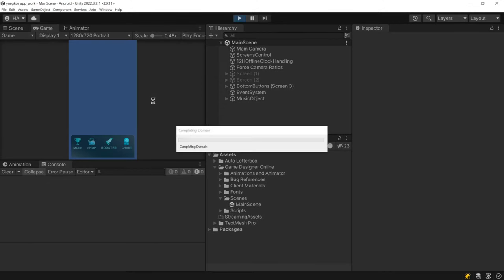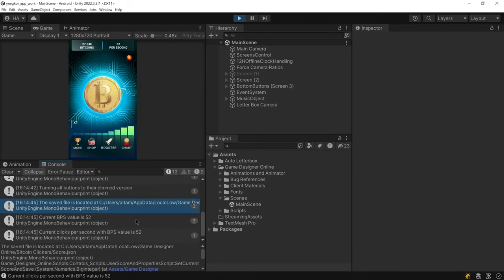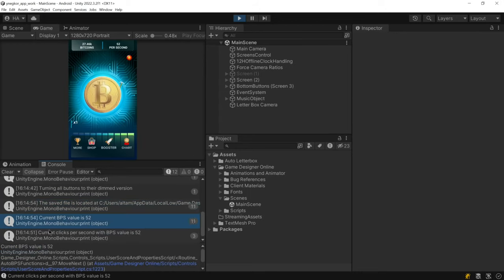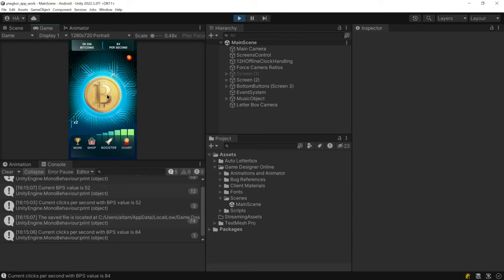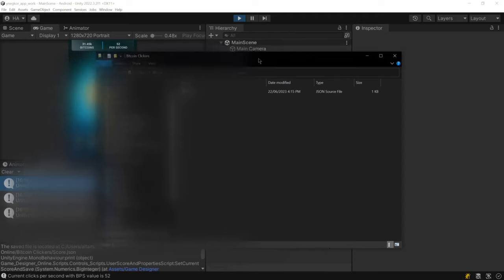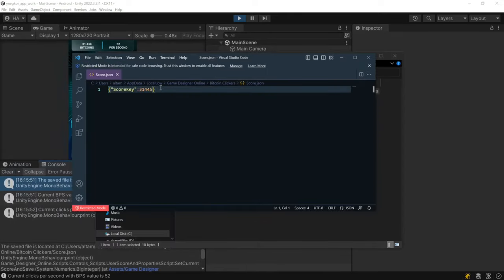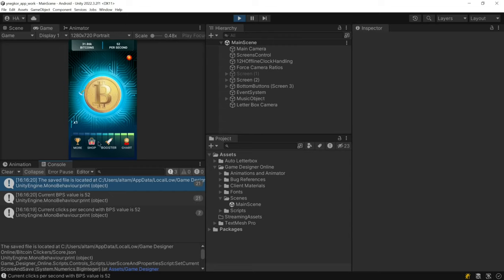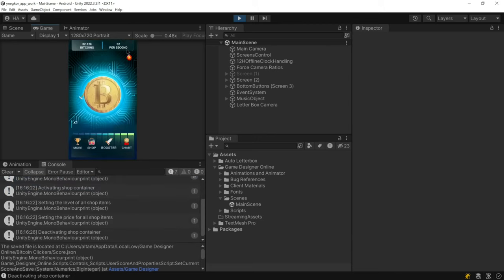Unity Storing Large Data as JSON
Since the score values were so large, we decided to store the user score data as a JSON file using the 'persistent data path' option that Unity Provides